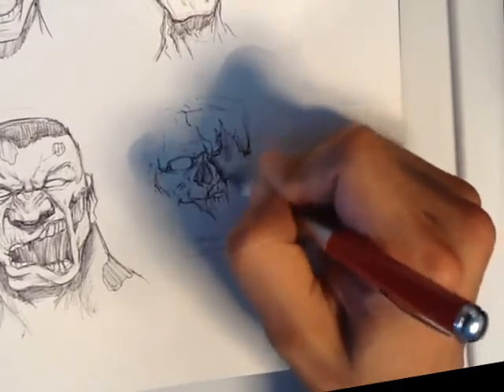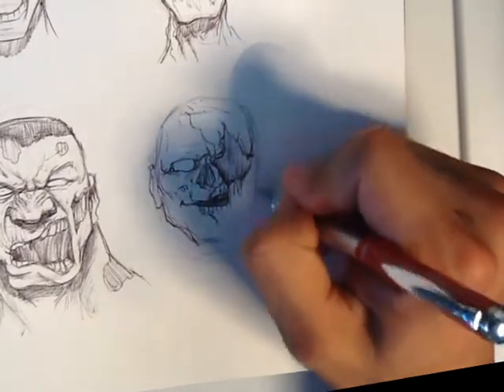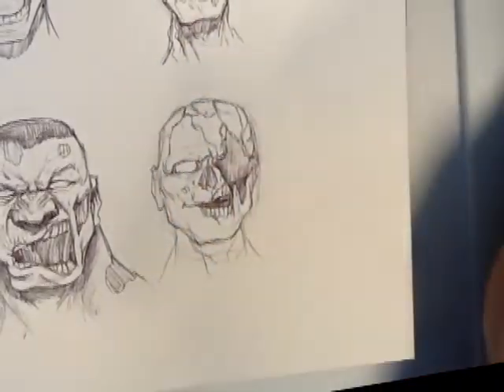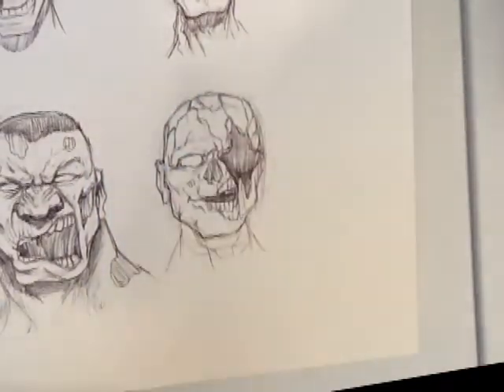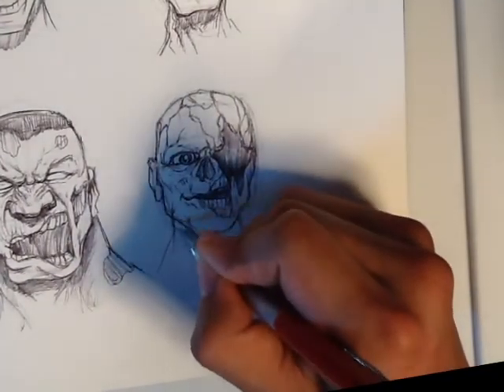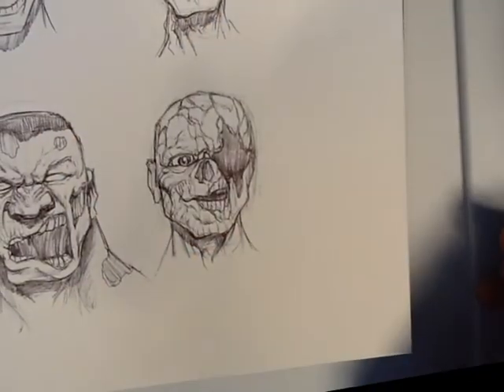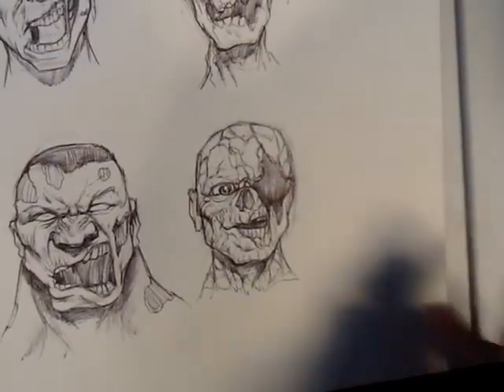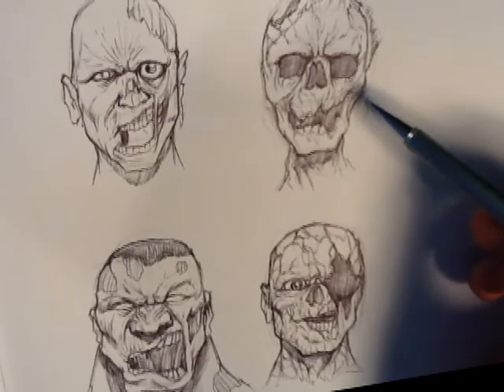Zombie Drawing Guide - Part 4 of 4